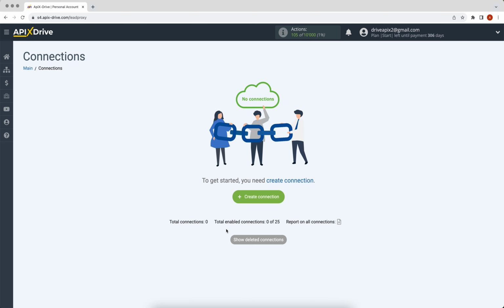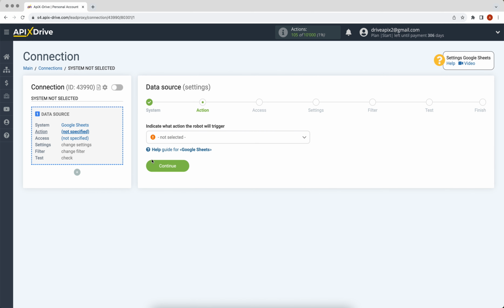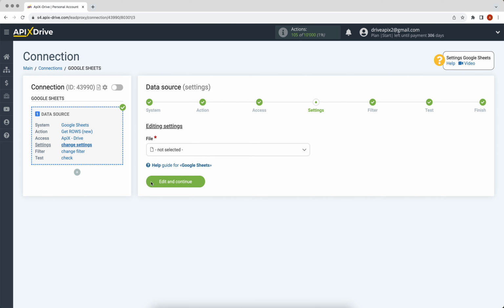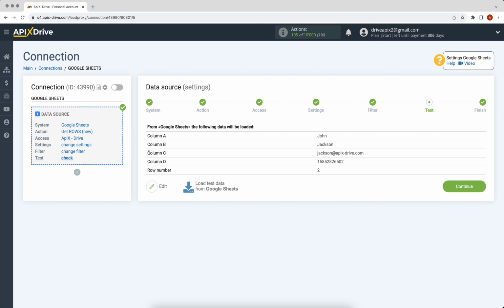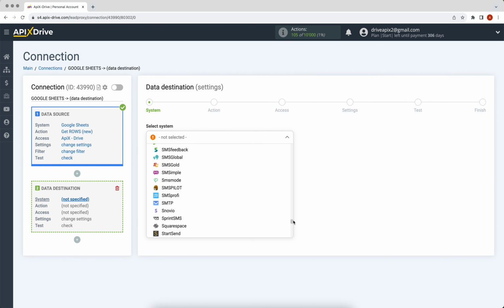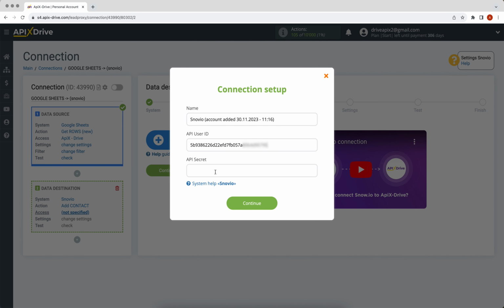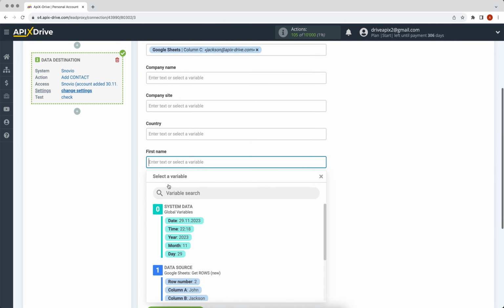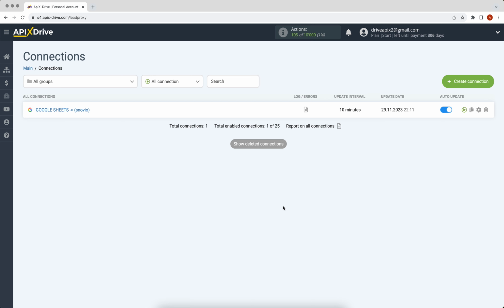Google Sheets and Snov.io Integration | How to Get new row from Google Sheets to Snov.io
How to Get new row from Google Sheets to Snov.io? Integrate Google Sheets and Snov.io with ApiX-Drive

In this video tutorial, we will learn:
✓ How to connect Google Sheets and Snov.io
✓ How to Add Contacts from Google Sheets to Snov.io

【Video Navigation】
0:00 - Introduction
0:33 - Setting up Google Sheets as a Data Source
2:17 - Setting up Snov.io as a Data Receiver
4:32 - Setting up auto-update

➤  Steps to connect Google Sheets and Snow.io
1. Link your Google Sheets and Snov.io account with ApiX-Drive
2. Select Google Sheets as your data source App and 'Get new row' as your action
3. Select Snov.io as your data receiver App and 'Add Contacts' as your action
4. Map Google Sheets fields to relevant fields in Snov.io
5. Turn your integration on auto-update.